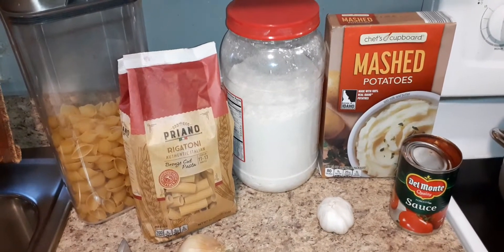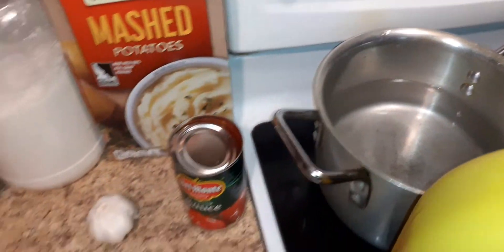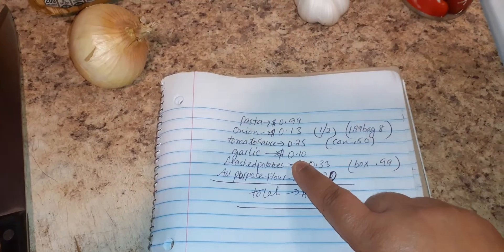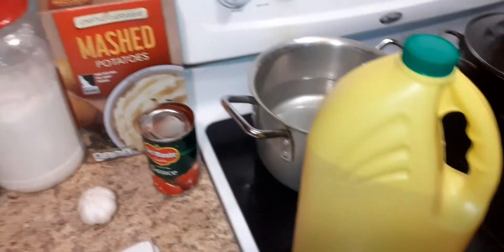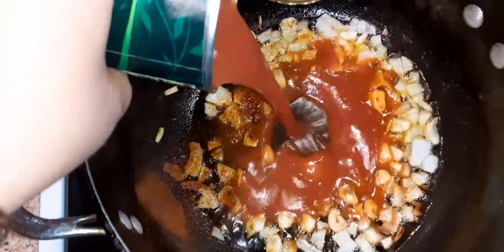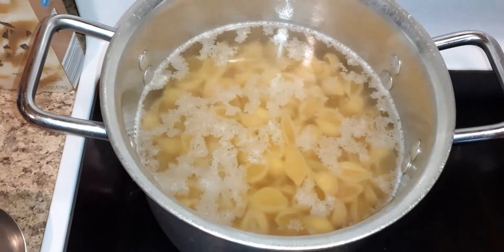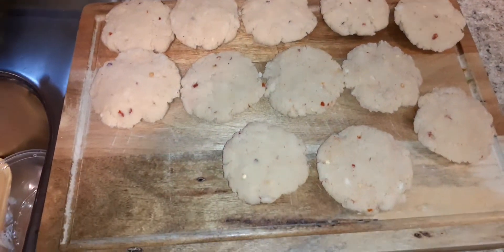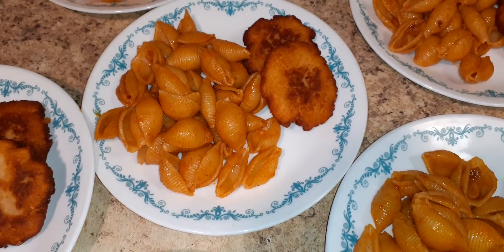Dinner $2 family of 6